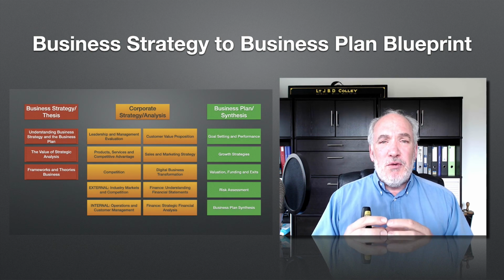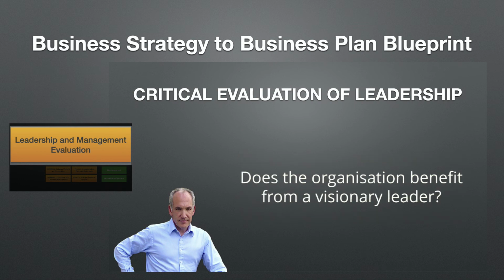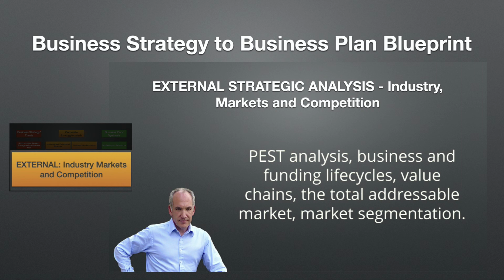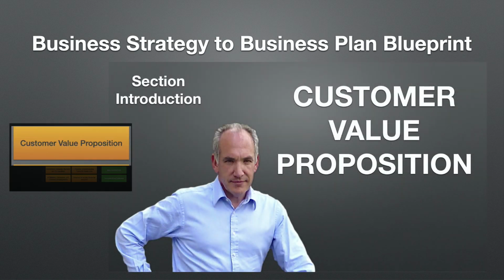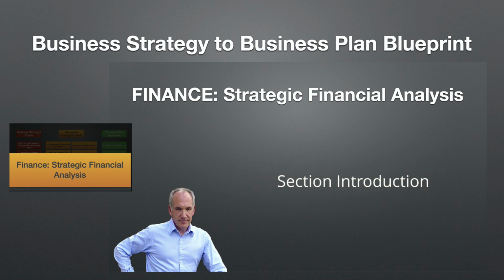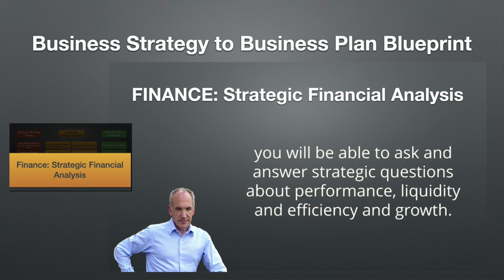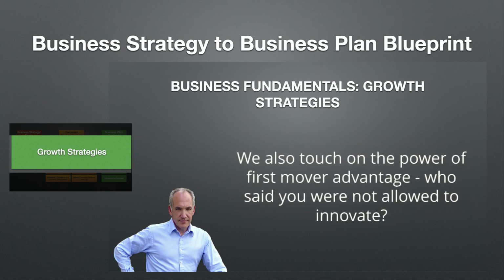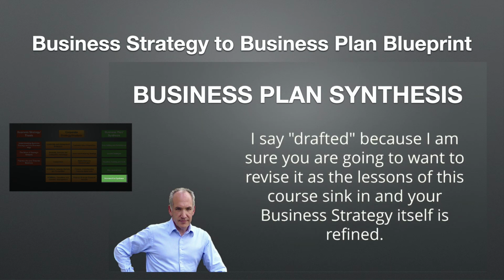Business Strategy 2 Business Plan Course Review - Detailed Business Strategy Course Free Preview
Business Strategy 2 Business Plan Course Review - Detailed Business Strategy Course Free Preview.  Find out more here